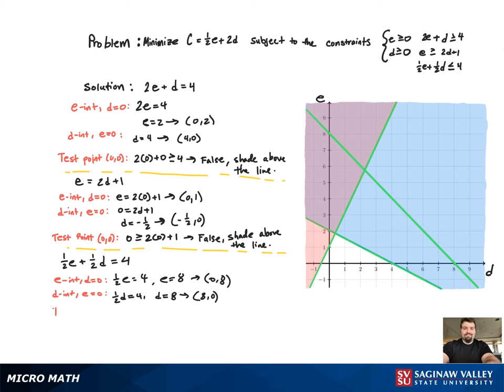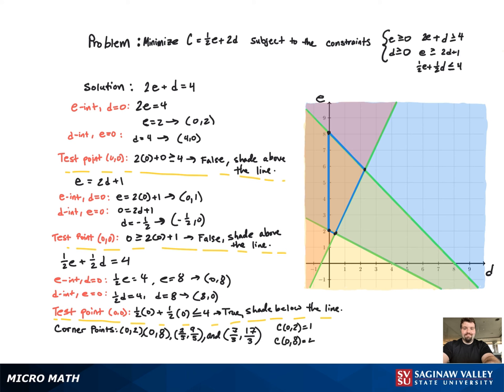Linear Programming: Minimize C=1/2 e + 2d subject to 2e+d≥4, e≥2d+1, 1/2 e + 1/2 d ≤ 4, d≥0, e≥0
Tony from SVSU Micro Math helps you solve a linear programming problem using a graphical method.

Problem: Minimize C=1/2 e + 2d subject to 2e+d≥4, e≥2d+1, 1/2 e + 1/2 d ≤ 4, d≥0, e≥0

Level: intermediate algebra